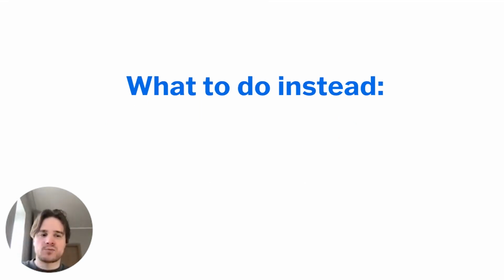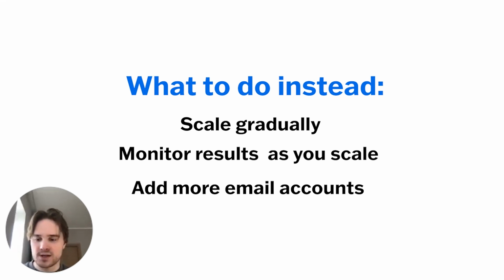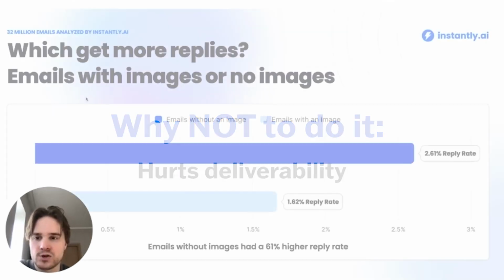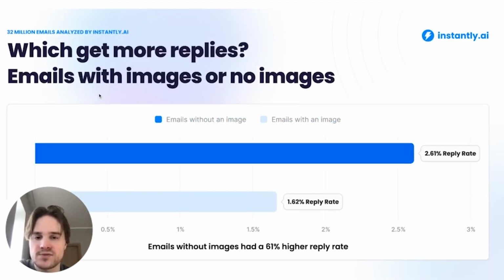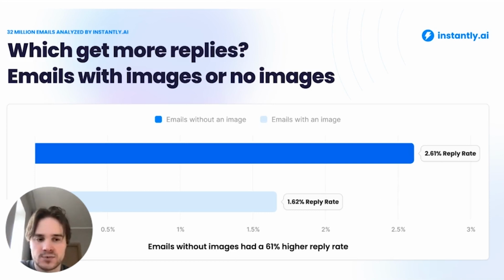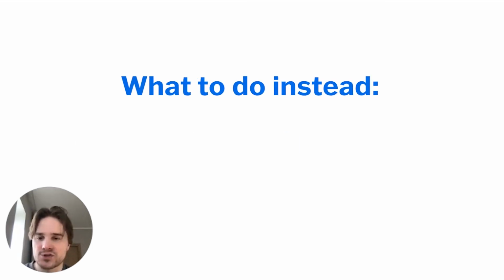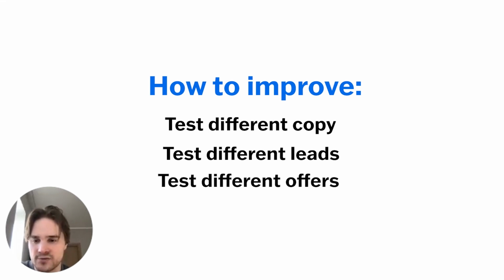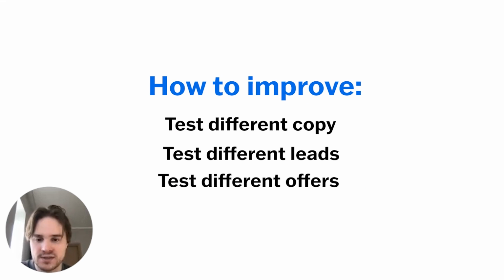Top 5 Mistakes Beginners Make With Cold Email (And How To Fix Them)